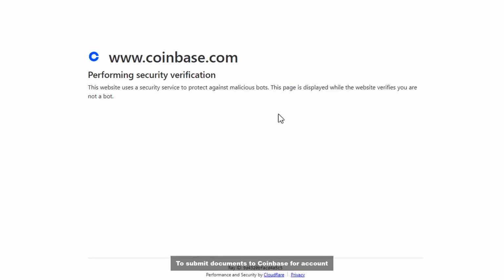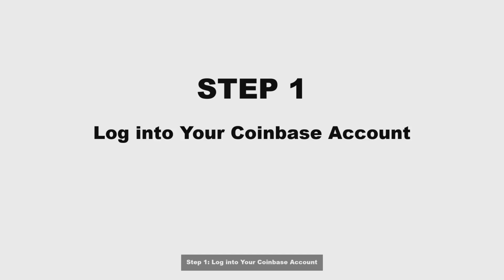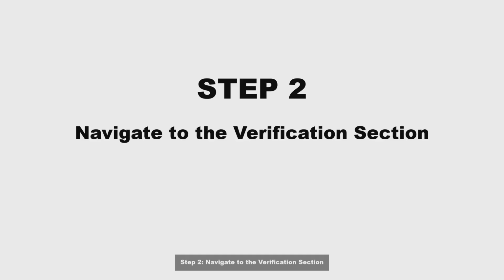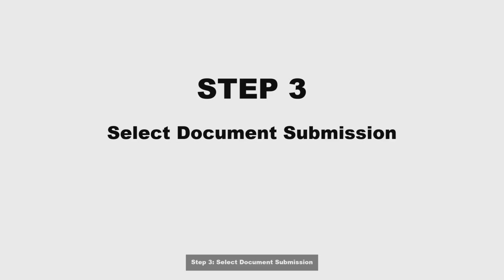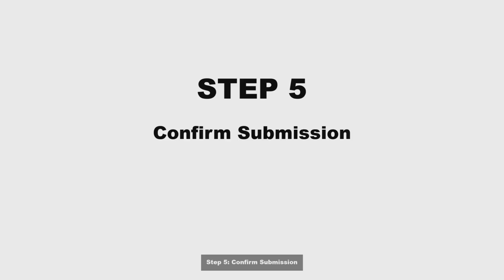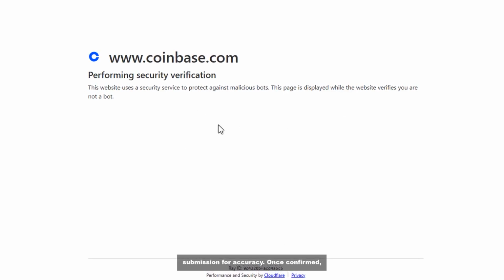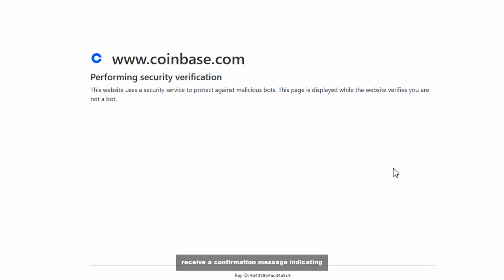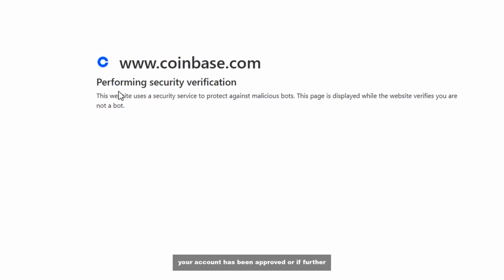How To Submit Documents To Coinbase For Account Approval 2026 (STEP BY STEP)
In this video, we will guide you through the process of submitting documents to Coinbase for account approval in 2026, step by step. Learn how to ensure your documents are correctly submitted to avoid delays.